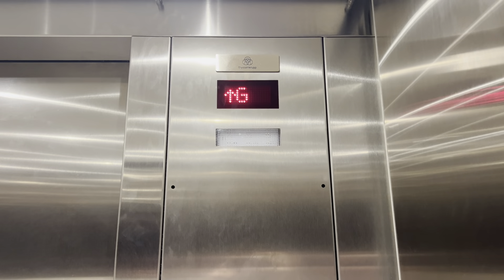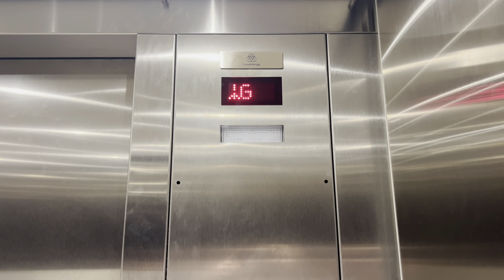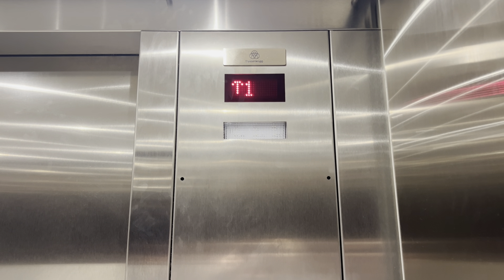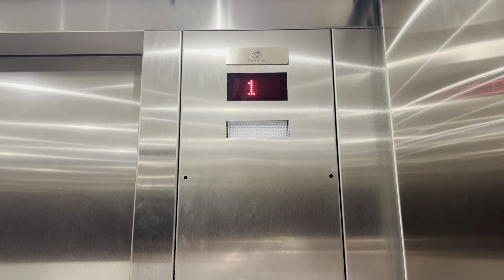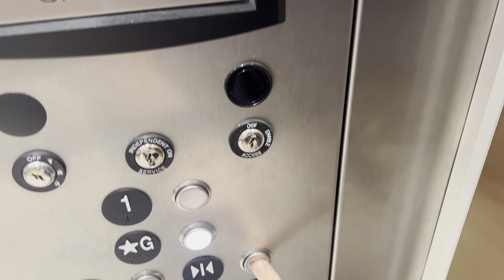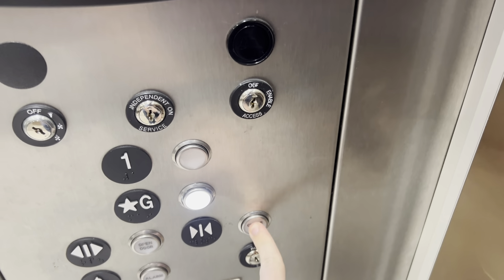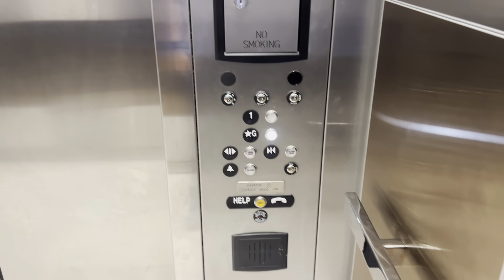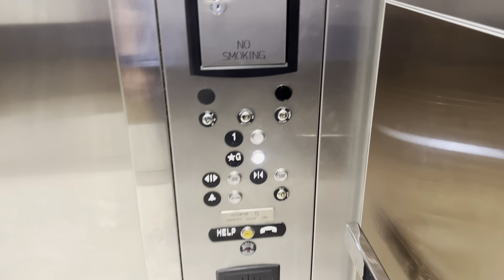ThyssenKrupp Endura Elevator at The Shops at Riverside in Hackensack, NJ